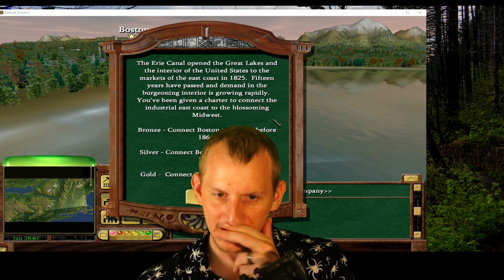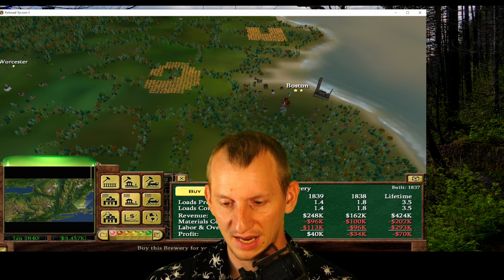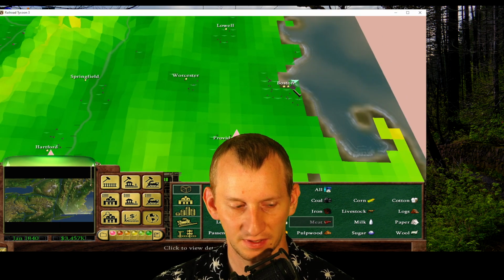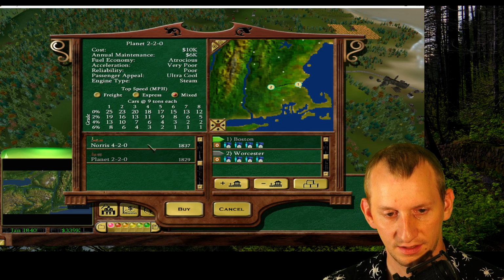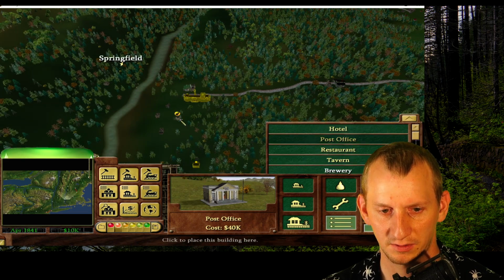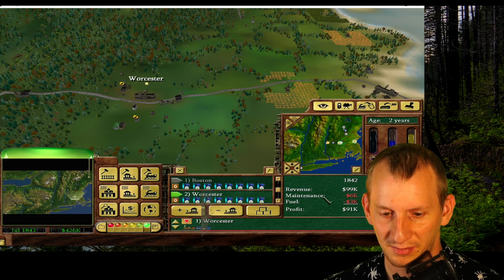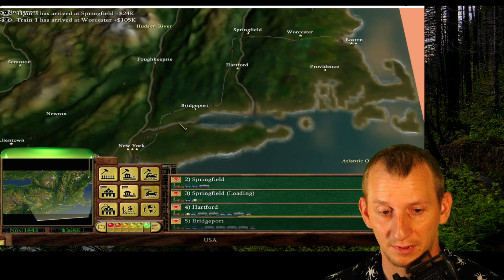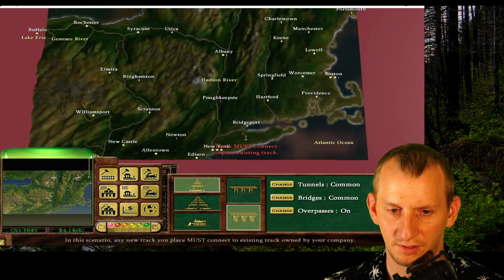Railroad Tycoon 3 | "Go West" | Hard Mode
Lets Play Railroad Tycoon 3 Campaign "Go West" Hard Mode